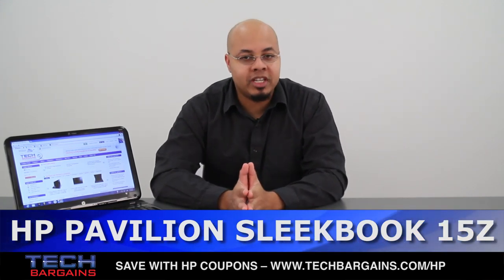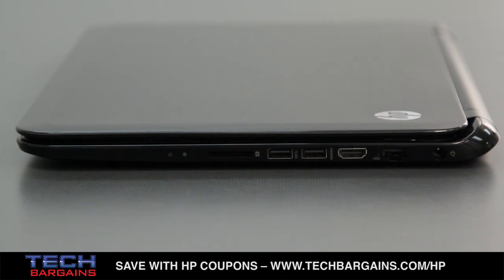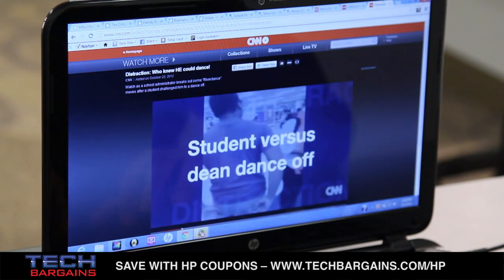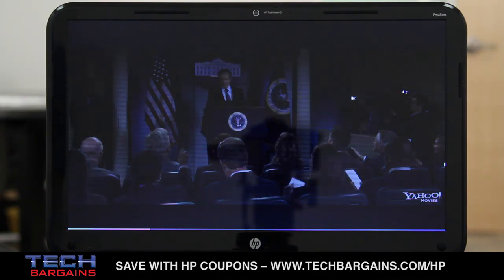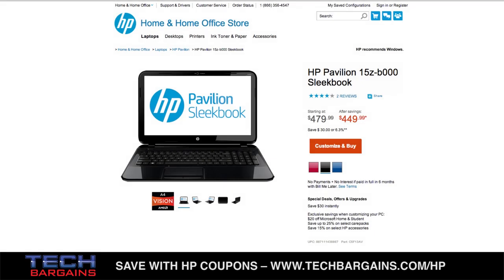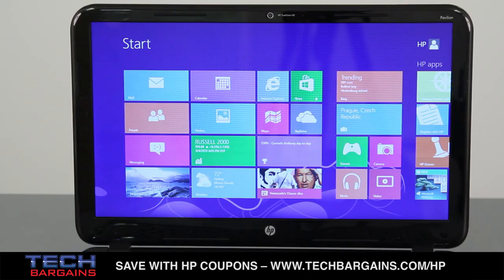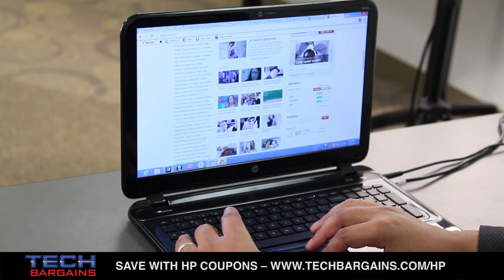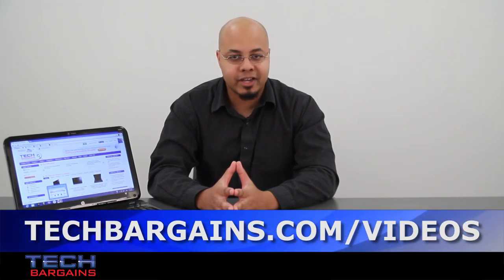HP Pavilion Sleekbook 15z Video Review (HD)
Here's our video review of the HP Pavilion Sleekbook 15z. Specs include an AMD Quad Core A8-4555M processor running at 1.7GHz (up to 2.5 via Turbo), 4GB of RAM, Radeon HD 7500G Discrete Class Graphics, and a 15.6 inch HD Brightview LED backlit display with a native resolution of 1366x768. It also comes with HP's CoolSense and ProtectSmart technology to keep the system cool during use and protect the hard drive from damage because of bumps and drops.